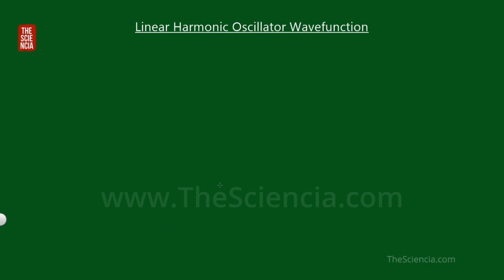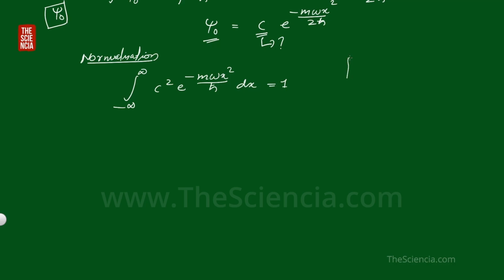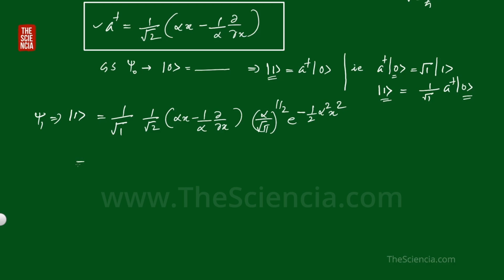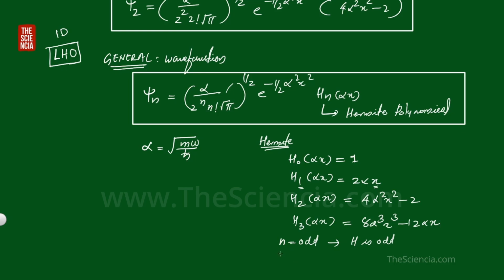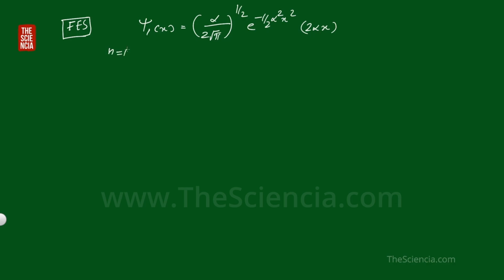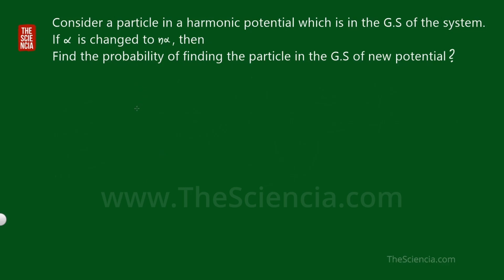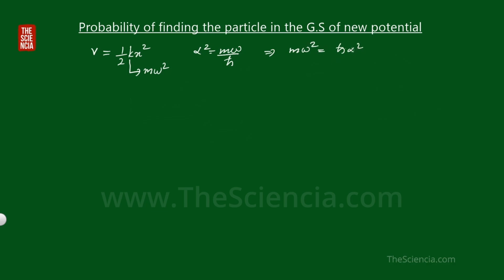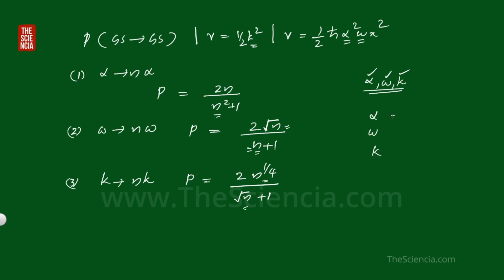Linear Harmonic Oscillator Wavefunction #18 Quantum Mechanics Lecture Series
00:00:00 1.Linear Harmonic Oscillator Wavefunction
00:19:00 2.Turning Points of 1D LHO
00:30:57 3.Probability